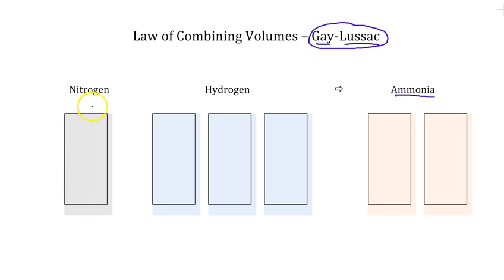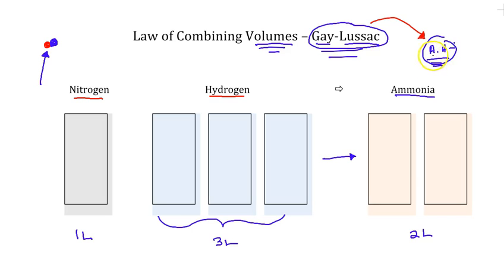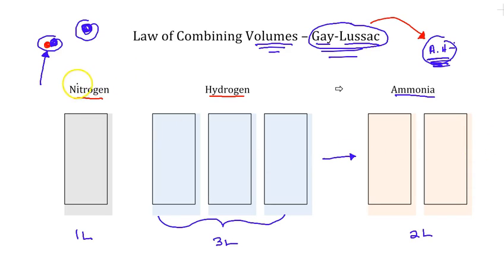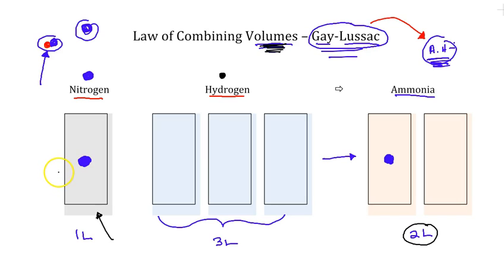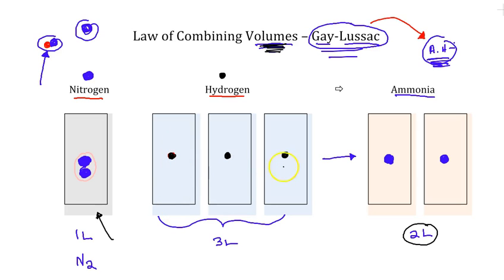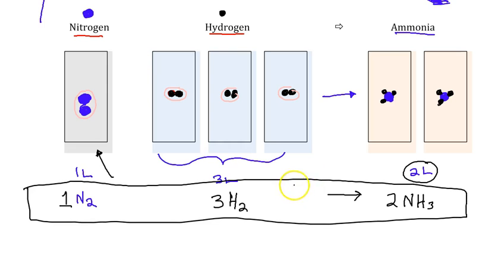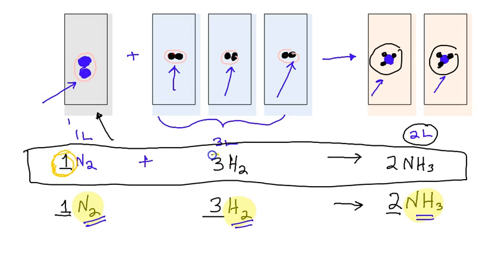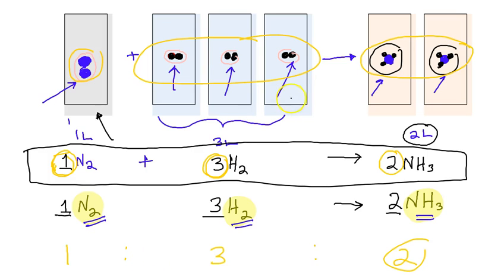Law of Combining Volumes - Synthesis of ammonia